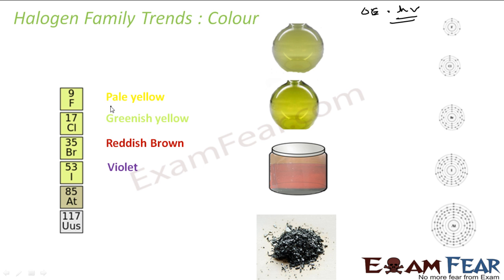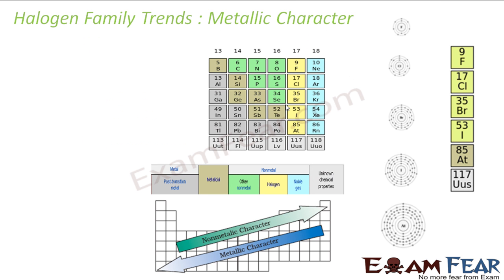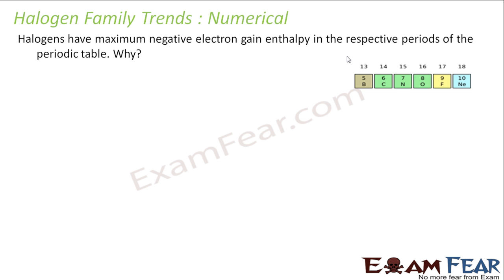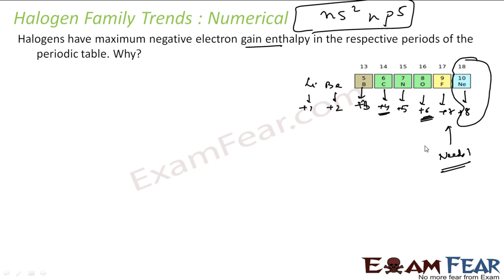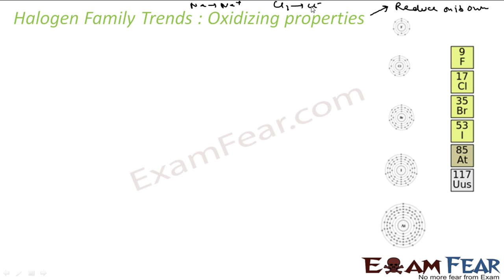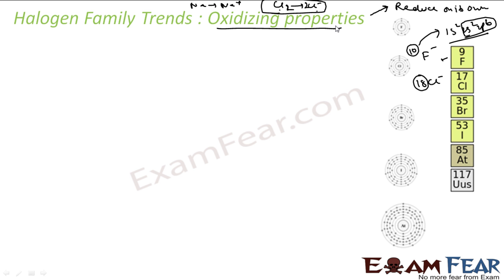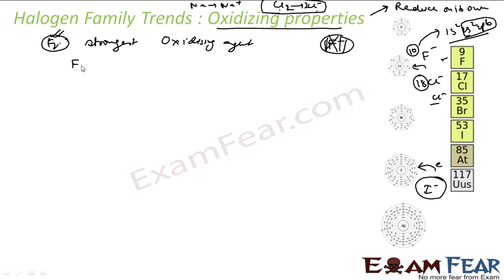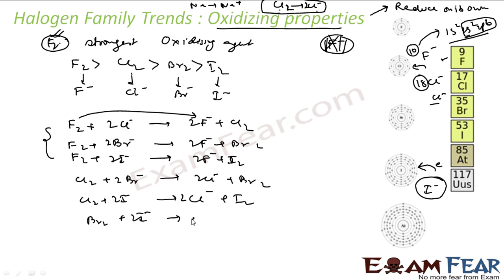Chemistry P Block part 42 (Group 17 elements trends) CBSE class 12 XII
Chemistry P Block part 42 (Group 17 elements trends: Colour, metallic character, oxidation properties) CBSE class 12 XII